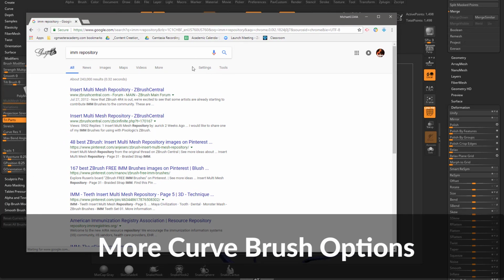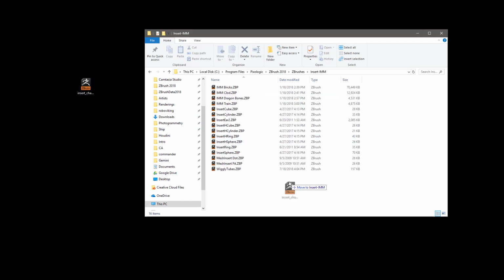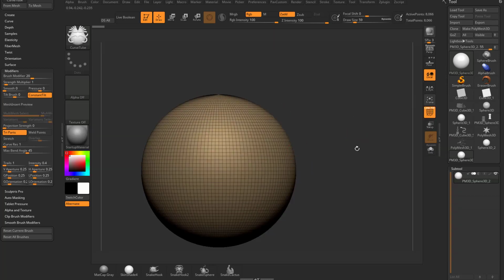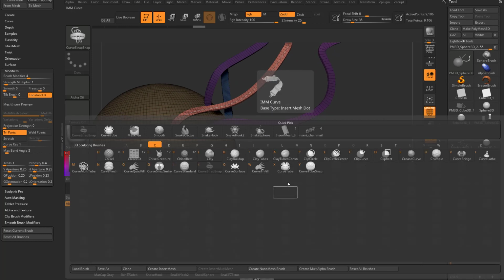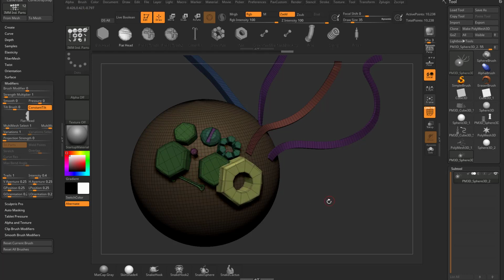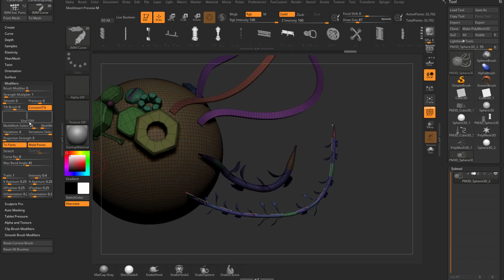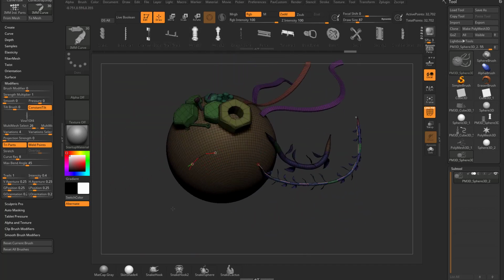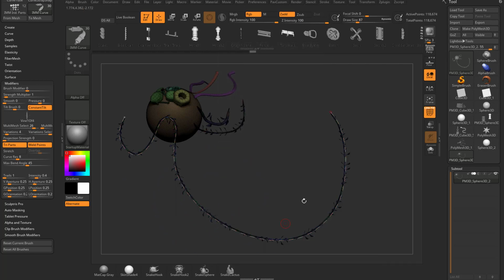020 More Curve Brush Options